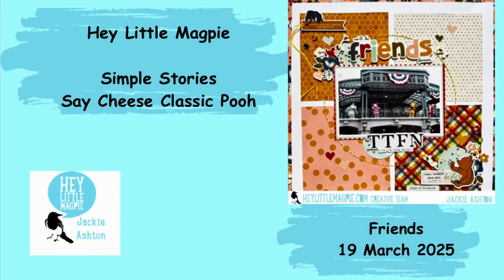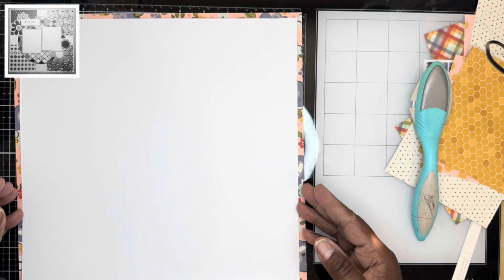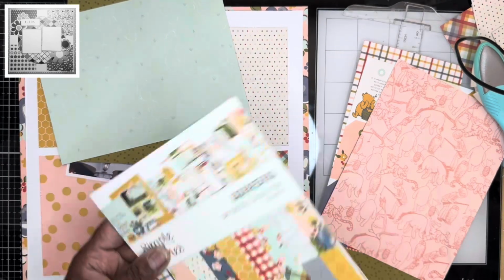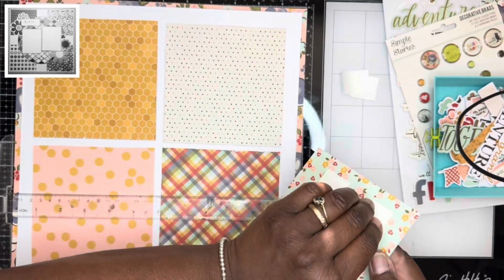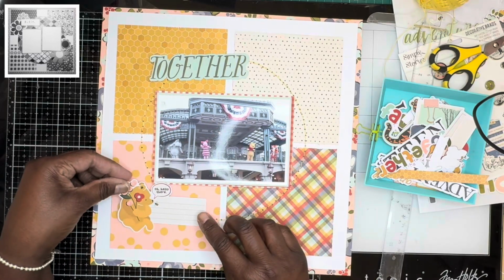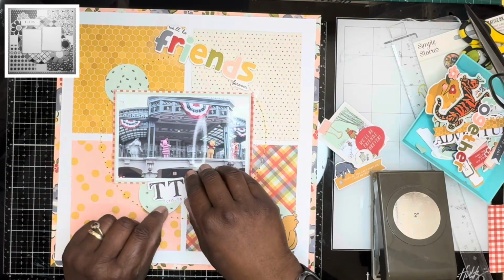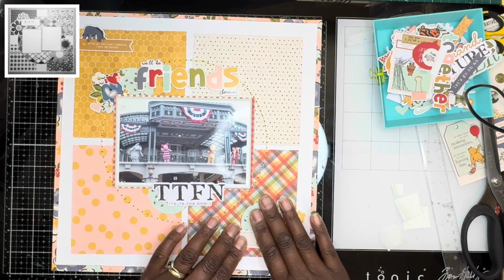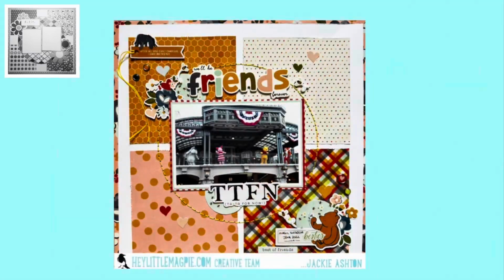Day 19 - 30 Days of Sketches : Hey Little Magpie - Simple Stories - Say Cheese Classic Mouse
Hi,

Hop over to the Hey Little Magpie website to check out this collection.

I also used Day 19 Sketch from 30 Day of Sketches – Series 17 Facebook Group, today sketch was designed by Sandra Lee, you can find the link to the group here

Embellishment Tray

Don’t forget to check the extensive range of scrapbooking supplies, which are arriving weekly.

Happy Scrapping

Jackie xxx